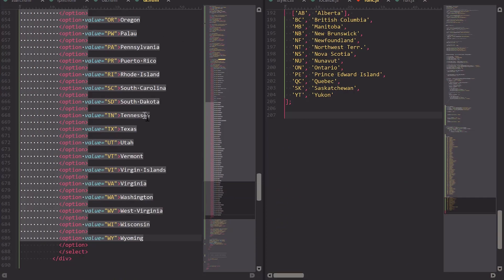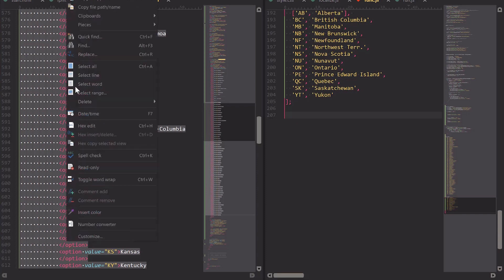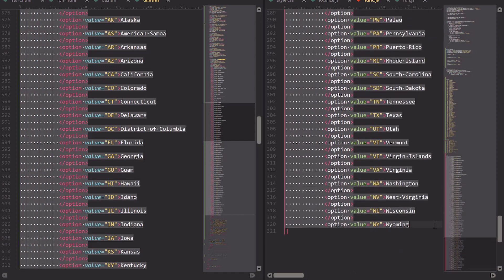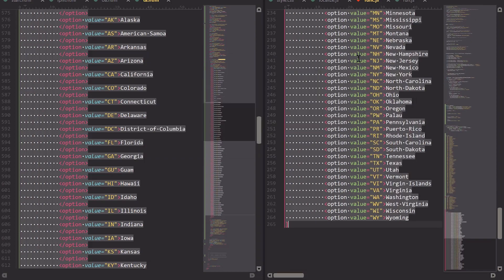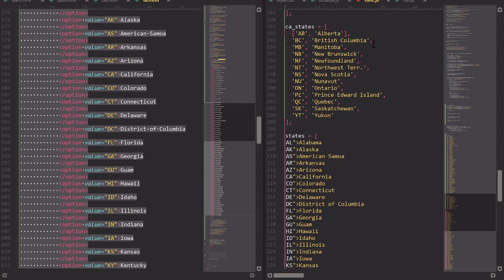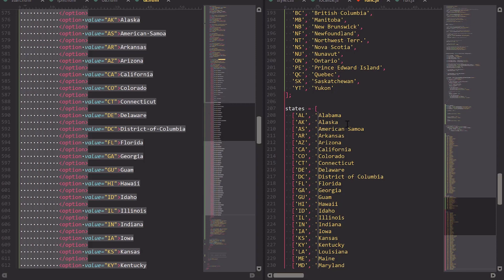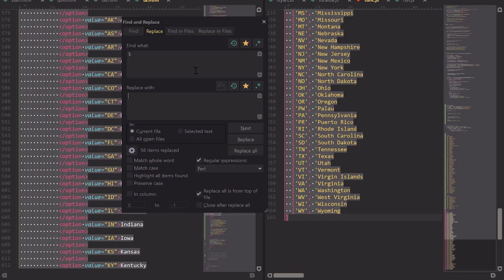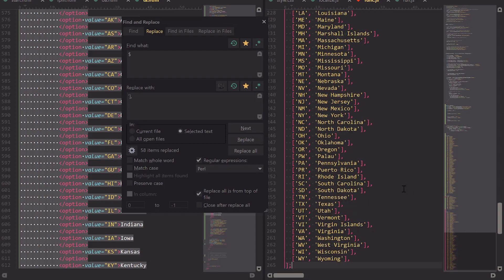Data Formatting using UltraEdit: Convert HTML list to Javascript array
Watch how you can use UltraEdit's native features to nimbly maneuver text data into different formats. In this video, we are converting raw HTML data into an array suitable for Javascript.